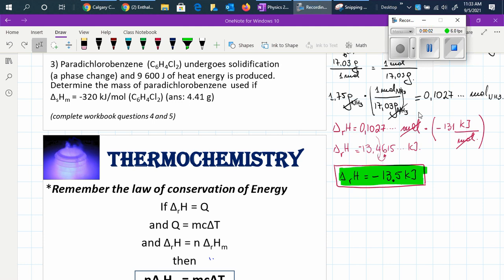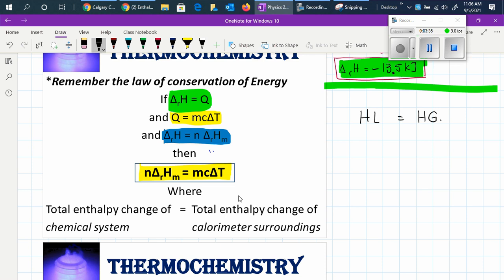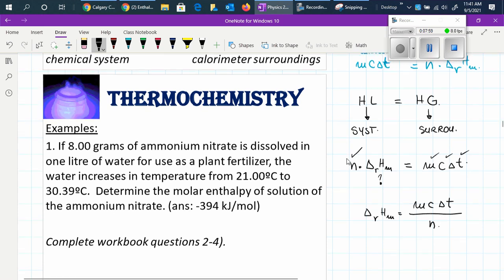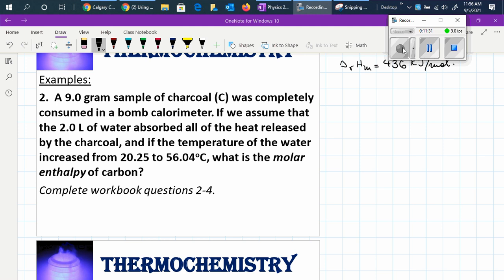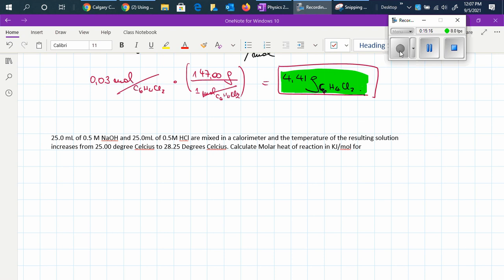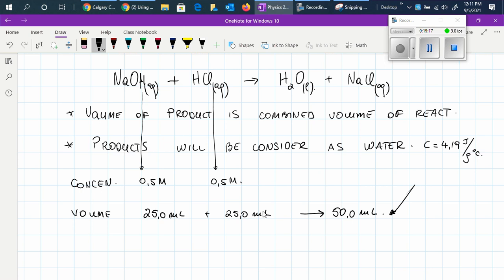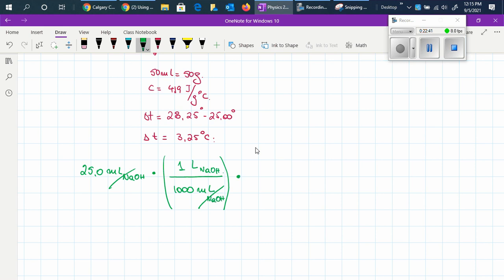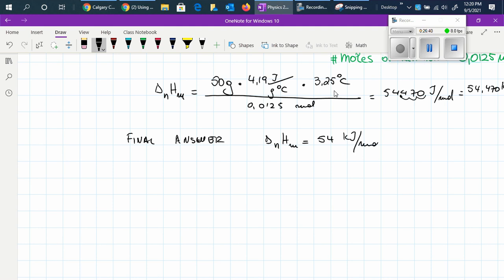Unit A thermochemistry Day 2 Part 3